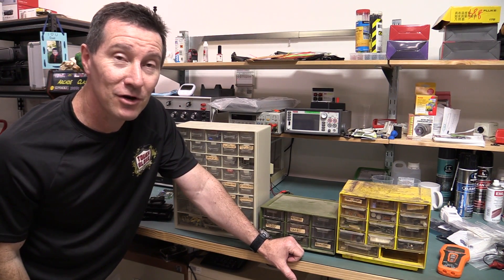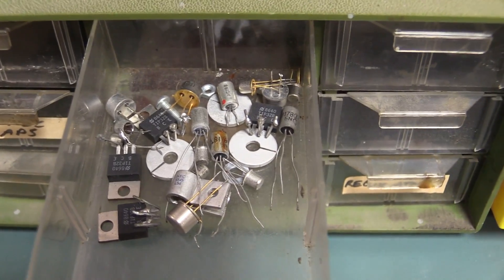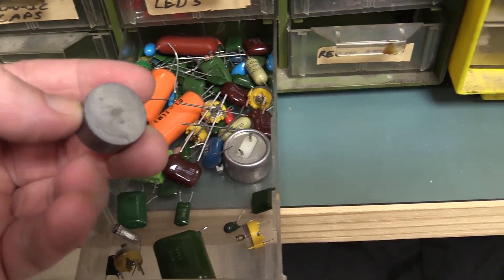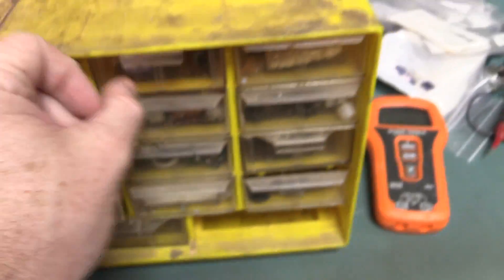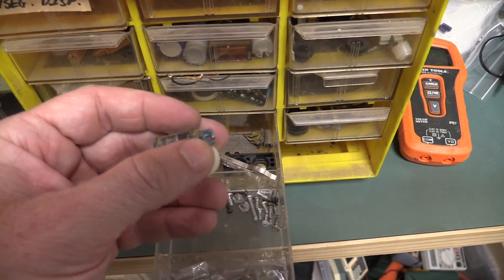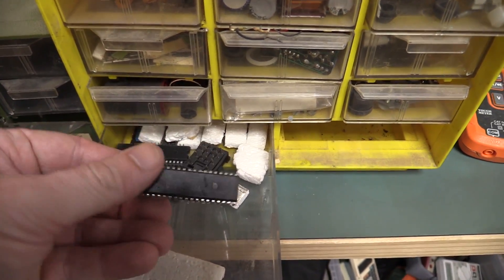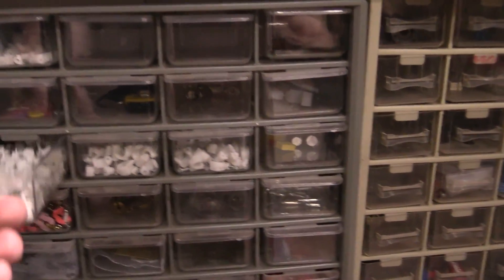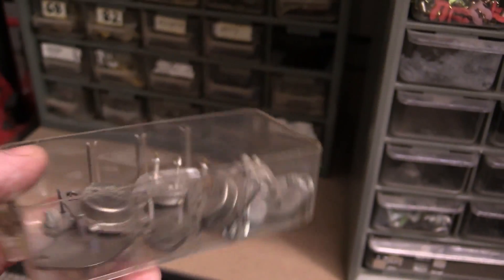eevBLAB #18 - Old Component Drawers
Dave goes through his original 35yo component draws before tossing them out!

EEVblog Amazon Store (Dave gets a cut):